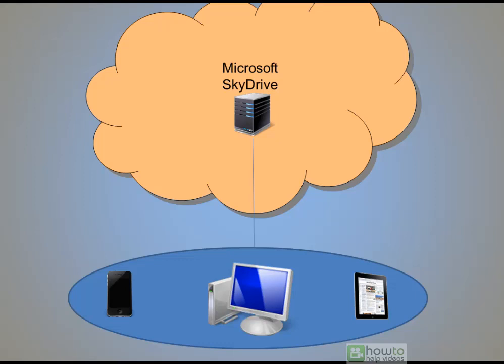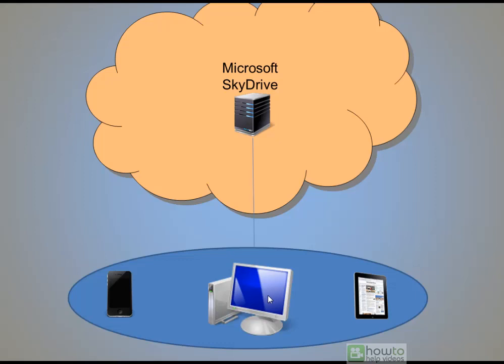Understanding Windows 8 Skydrive cloud file storage basics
I hope you find this video helpful. for my complete videos series please head over

Things you'll learn in this video:

- What is Skydrive and why use it
- What is cloud storage
- Same files on different devices
- Benefits to Skydrive